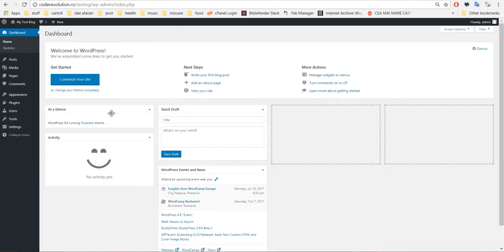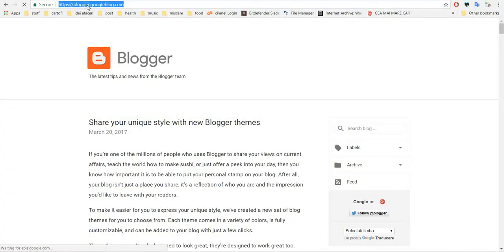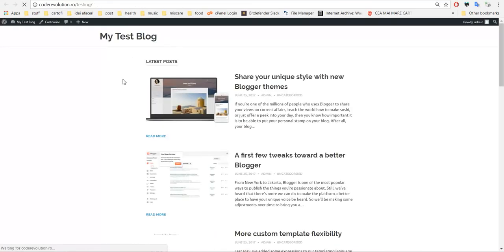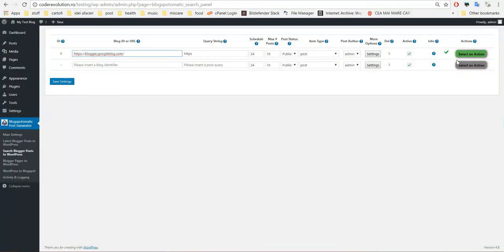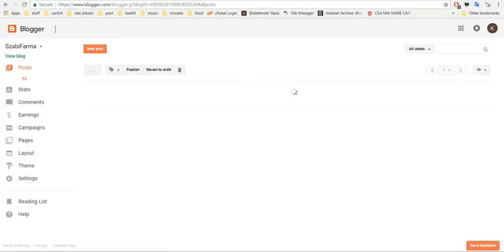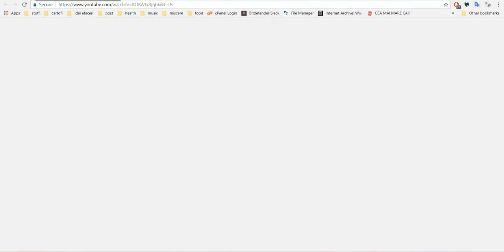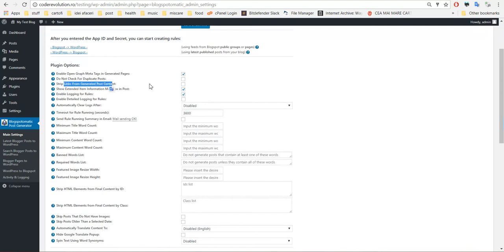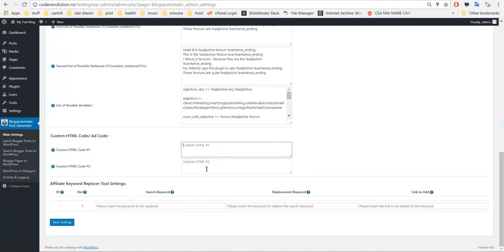Blogspotomatic Automatic Post Generator And Blogspot Auto Poster Plugin for WordPress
Blogspotomatic Automatic Post Generator And Blogspot Auto Poster Plugin for WordPress is a breaking edge Blogger To WordPress post importer plugin that is ideal for autoblogging. It uses the Blogger API to turn your website into a autoblogging or even a money making machine!
Using this plugin, you can automatically generate posts based on a set of predefined rules.
Give it a try now!